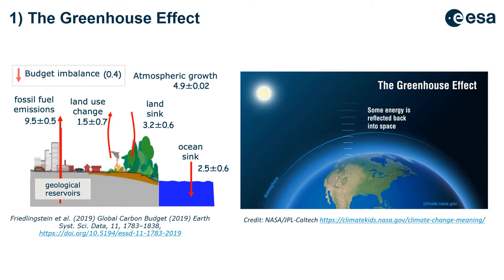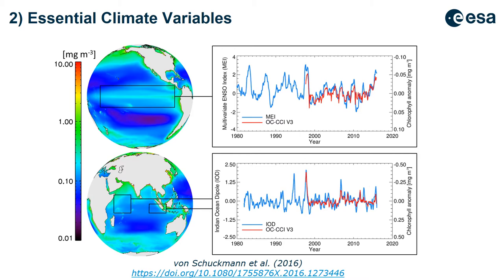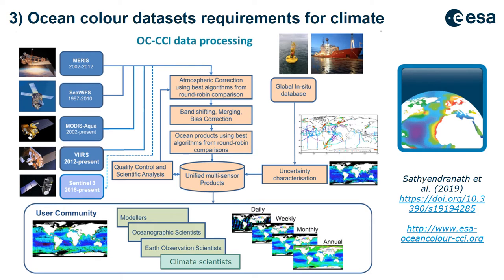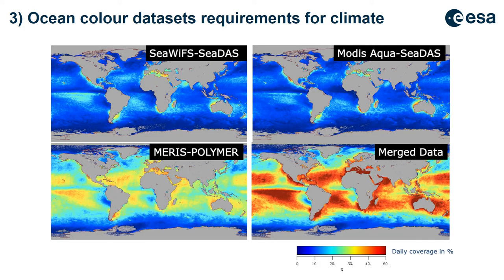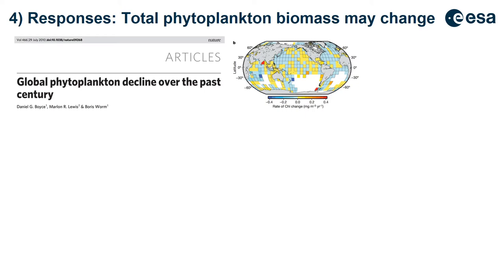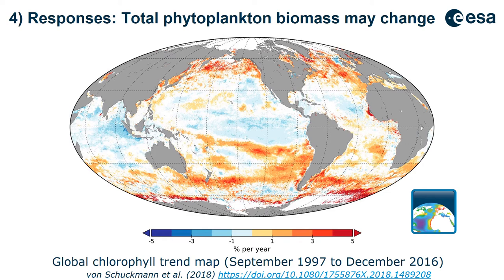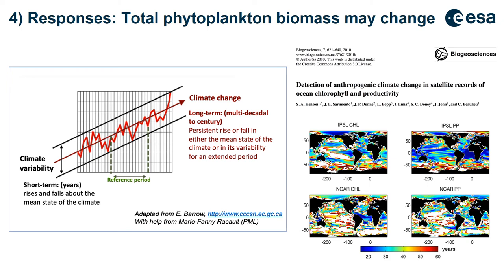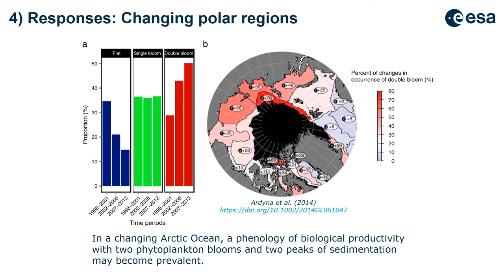Part 3/3: Optical Remote Sensing for Marine applications - Dr. Bob Brewin (theory)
Part 3/3
Dr. Bob Brewin (University of Exeter, UK) leads this theory session about Optical Remote Sensing (RS) for Marine Applications (ocean colour applications: climate)

This third part includes:
- 00:00 Intro
- 01:19 Greenhouse effect
- 01:50 Essential climate variables
- 05:53 Ocean colour datasets requirements for climate
- 11:37 Responses of the marine ecosystem to climate change, with
            13:58 Total phytoplankton biomass
            21:27 Phytoplankton phenology
            23:30 Changing polar regions
            24:13 Other responses
- 26:02 Other applications

This video was recorded for the 11th ESA Training Course on Earth Observation 2021 held online from 22-26 March 2021.